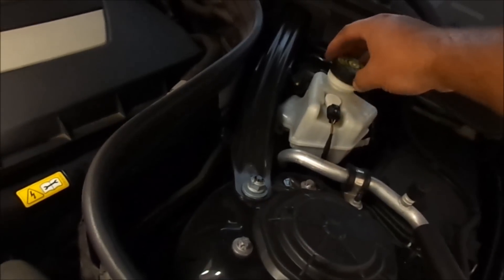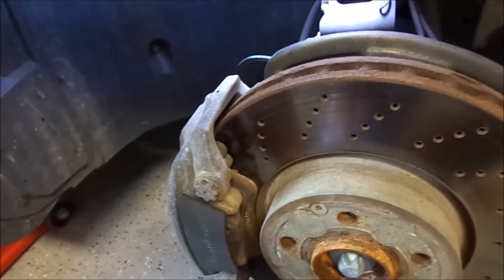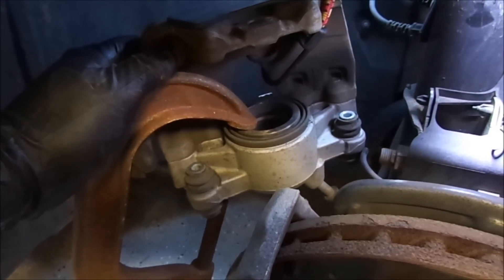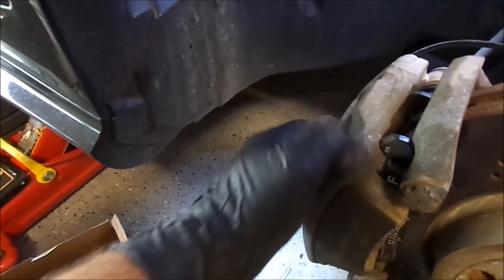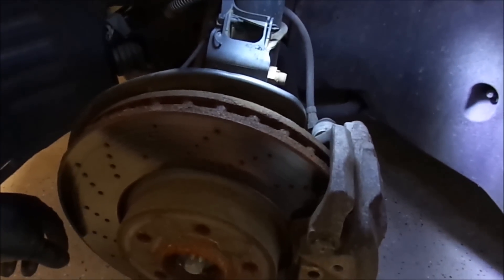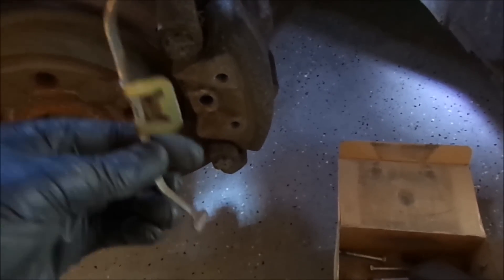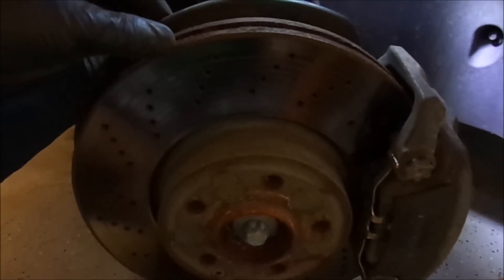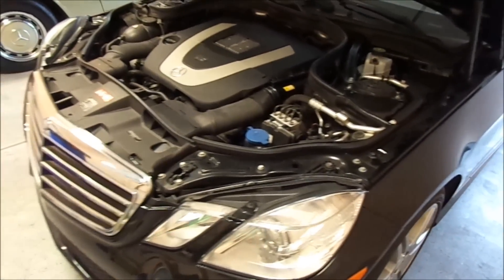DIY w212 Mercedes e350 How to replace install brake pads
DIY How to replace install brake pads w212 Mercedes maintenance